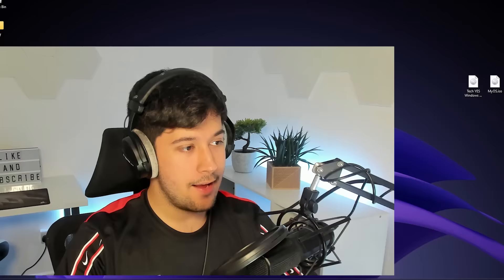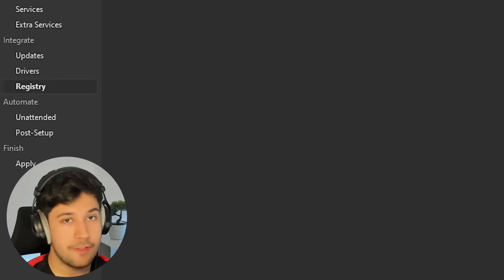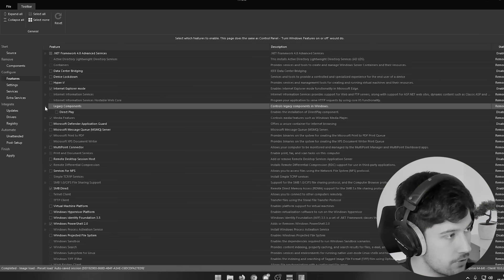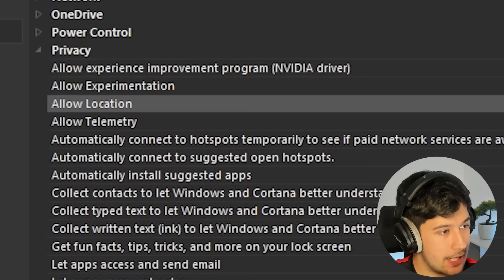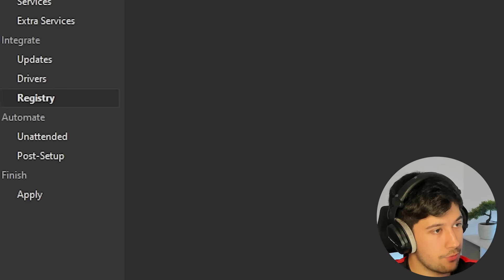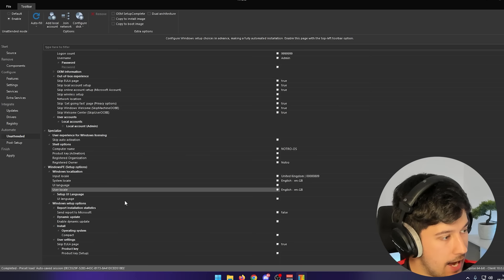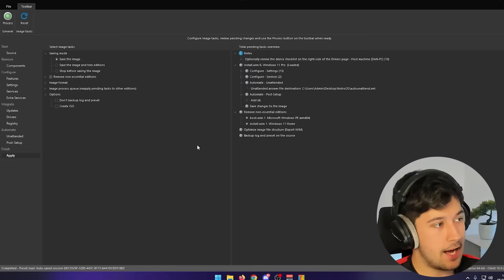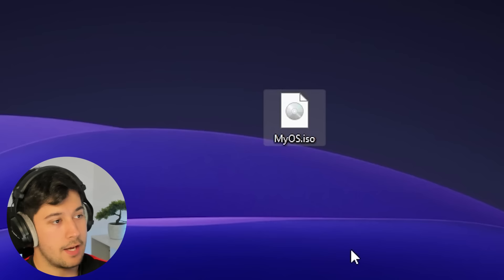Create your OWN Custom Windows With THIS Tool!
Customize Windows 11 Like NEVER Before Using This Tool! This is insane watch to find out!

A custom OS is usually an Optimised version of Windows with minimal background Processes,  Reduced latency and will help improve FPS and performance on Minecraft. However today we're going to be making our own using NTLite!

If you are always looking for a good OS like I am then I think making it yourself might be the best option just make sure to test it on a virtual machine before using it on your main system!

As always  you are welcome to experiment with these operating systems on another drive or partition but MAKE SURE TO BACKUP YOUR DATA as installing any of these will wipe your drive!

┇246k┇
   - 𝓝.𝓭